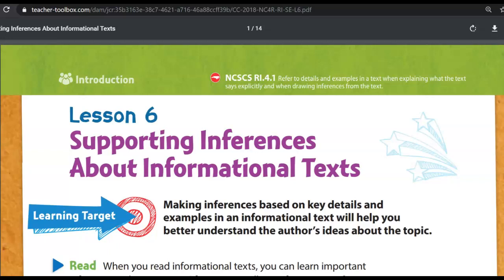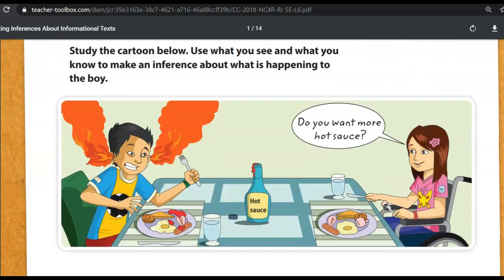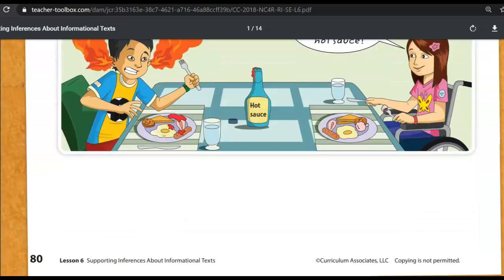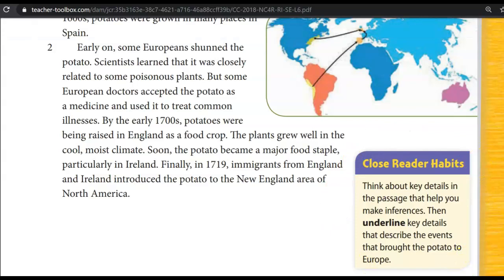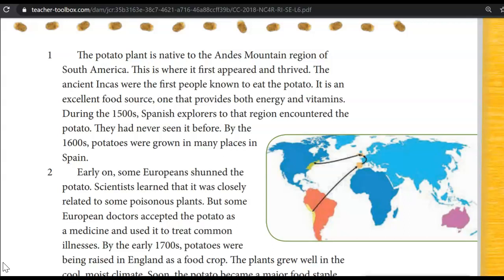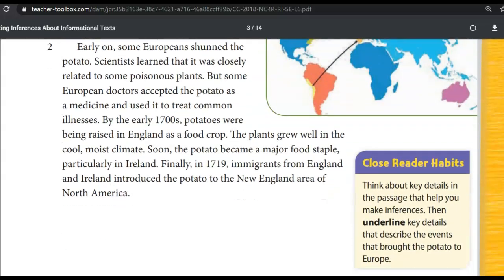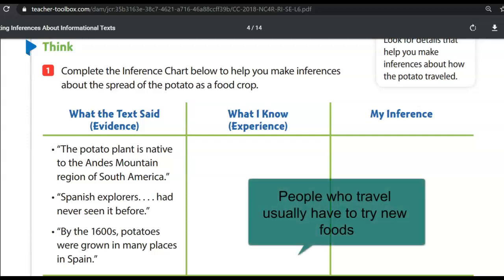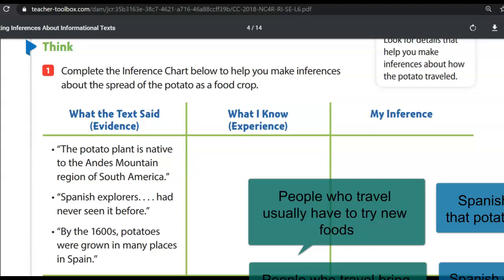ELA Lesson 3.24.2020